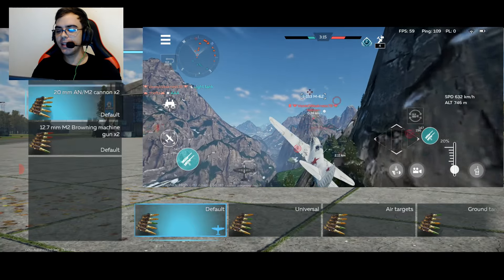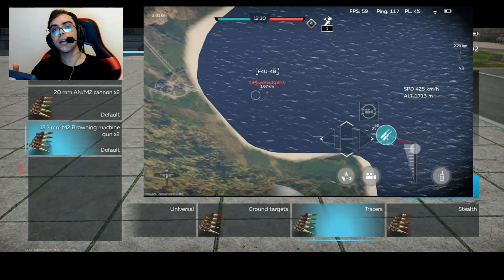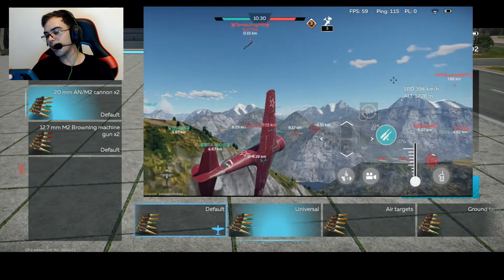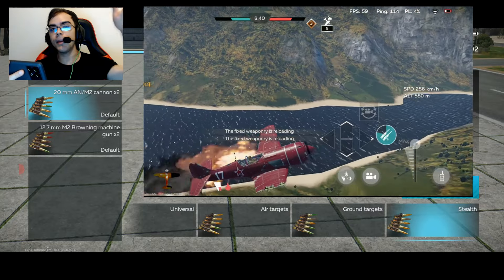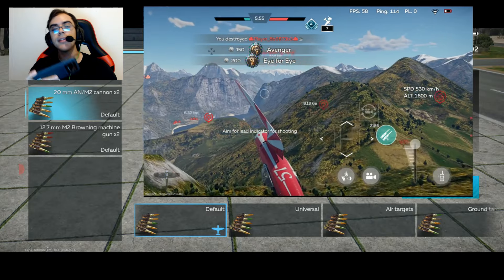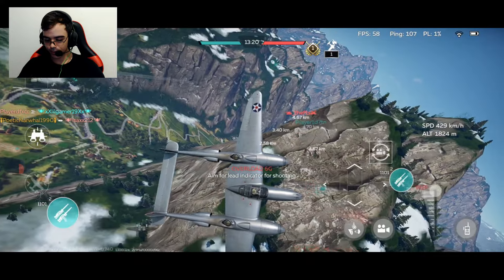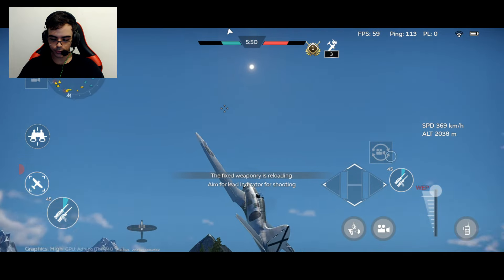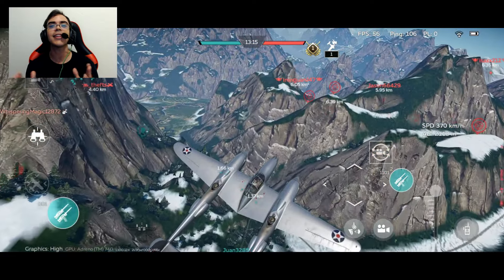Ultimate Guide to Plane Ammo Types in War Thunder Mobile – Know Your Rounds!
In this video i will teach you how to play warthunder mobile aviation, how to get golden eagles and silver lions in war thunder mobile, how to play planes, how to play with jets and how to play with tanks, i will give you the best tips and tricks to become a pro player.

how to use planes in naval mode war thunder mobile

FEATURES